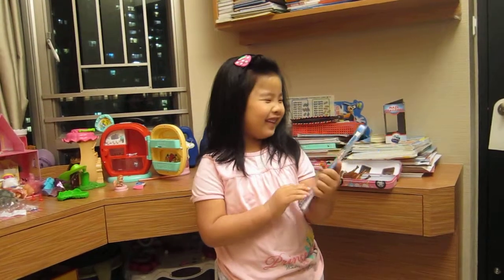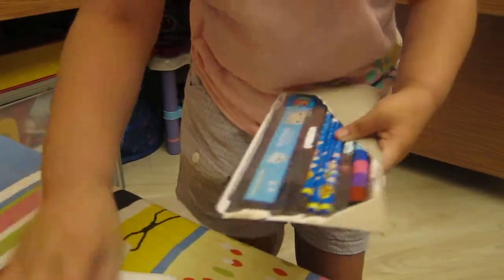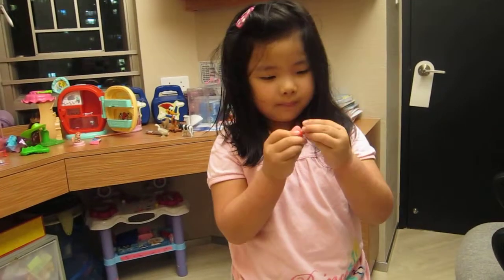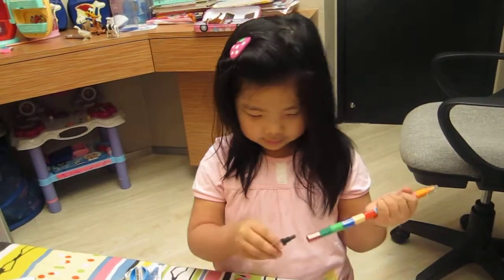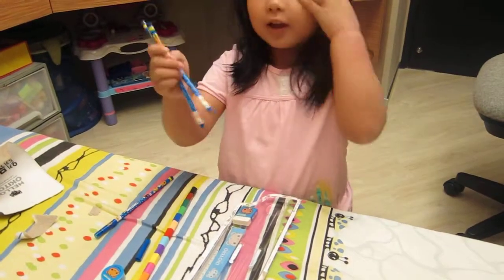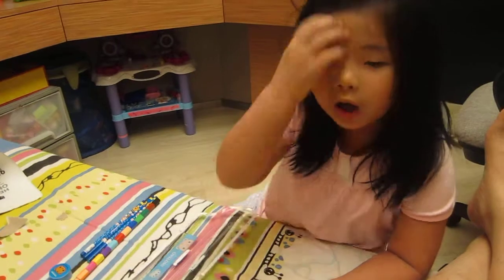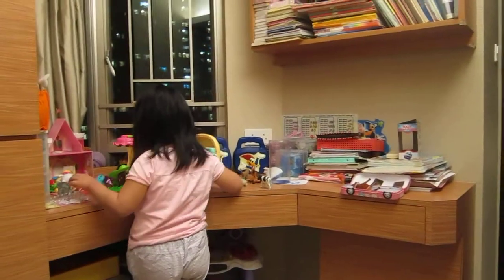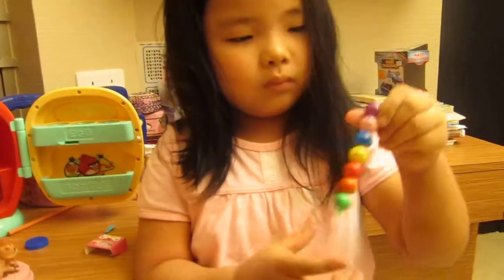My first made youtube 2013.07.26